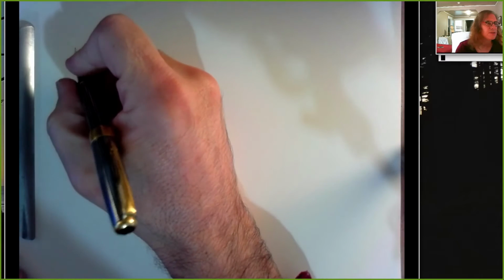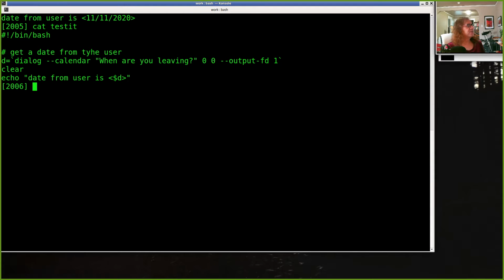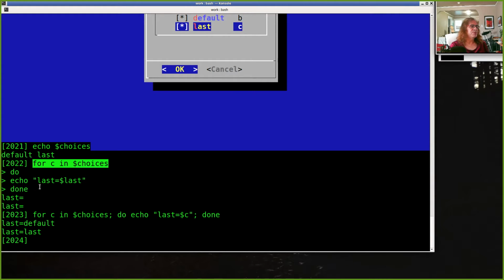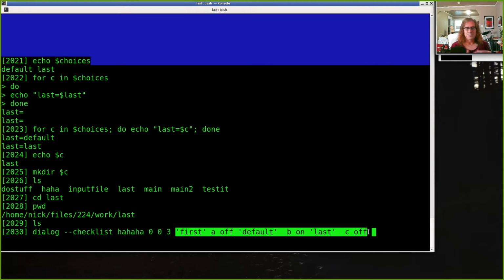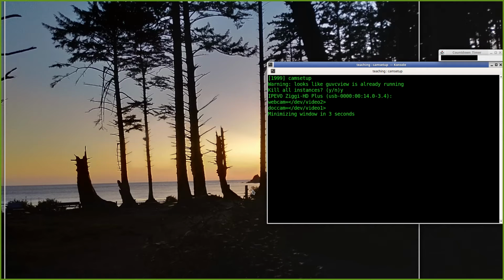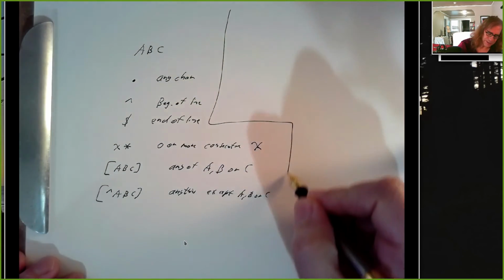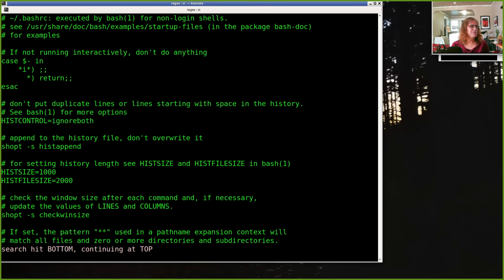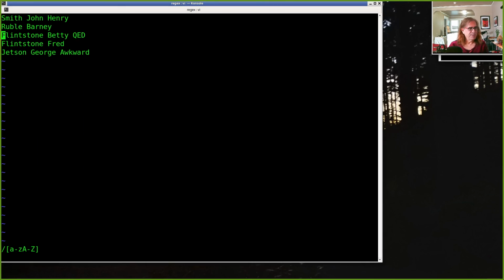CSE224A 20201109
01:35 Questions
24:18 regular expressions
43:00 regex substitutions